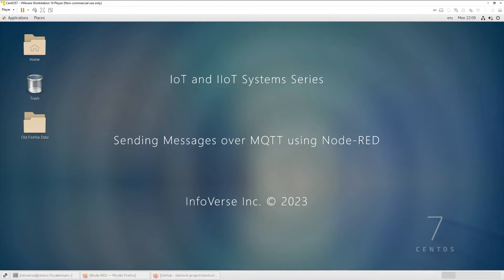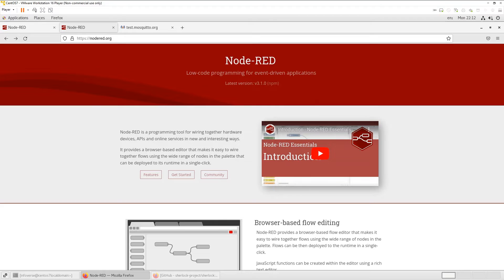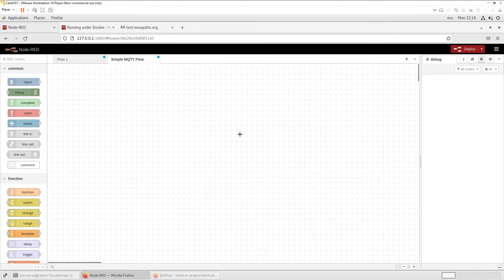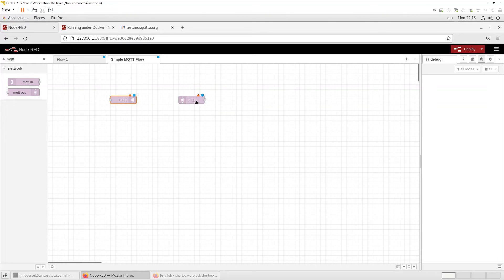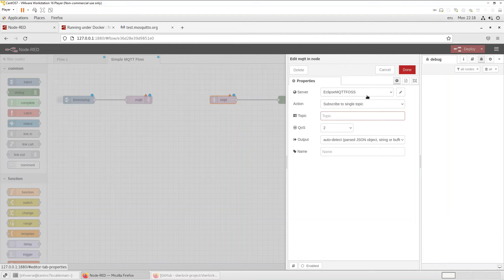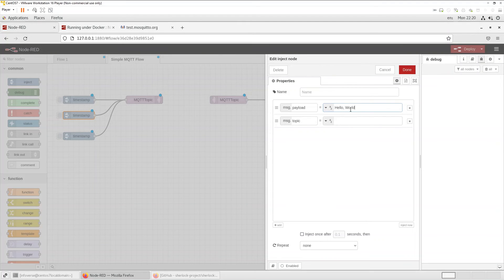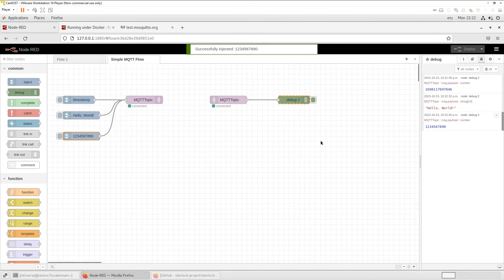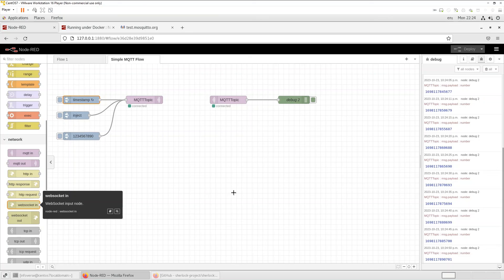Sending Messages over MQTT using Node RED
Node-RED is a programming tool for wiring together hardware devices, APIs and online services in new and interesting ways.

It provides a browser-based editor that makes it easy to wire together flows using the wide range of nodes in the palette that can be deployed to its runtime in a single-click.

JavaScript functions can be created within the editor using a rich text editor.
A built-in library allows you to save useful functions, templates or flows for re-use.